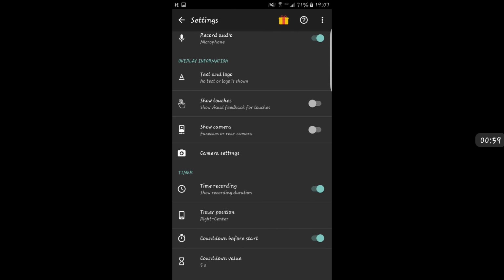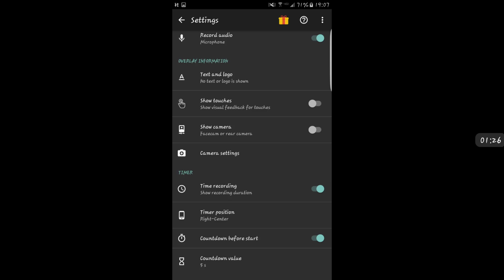How To Record Mobile Gaming On Your Phone 1080p 60fps NO ROOT Android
Quick little video on how to record in 1080p 60fps